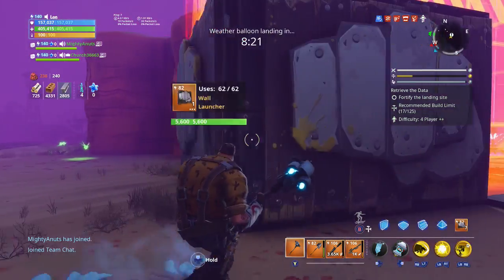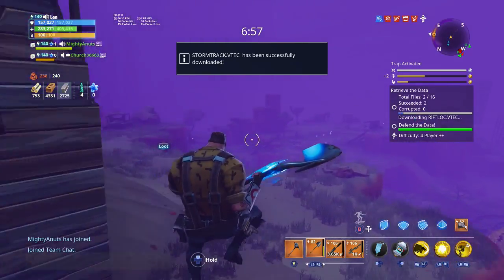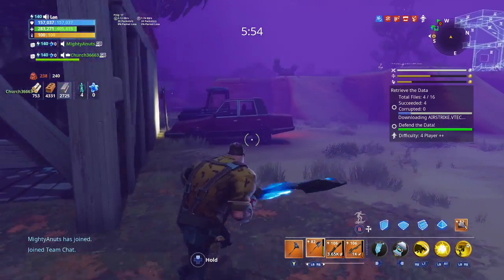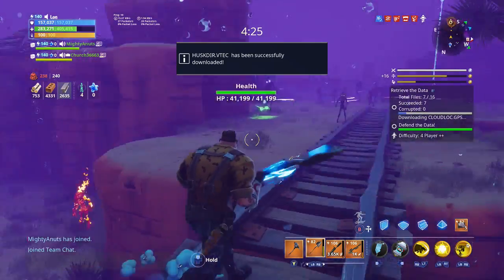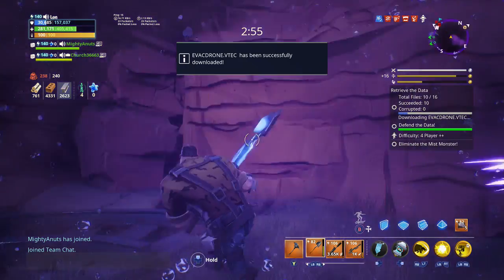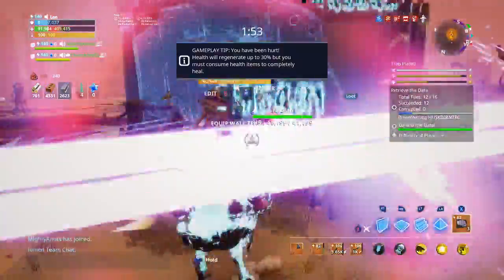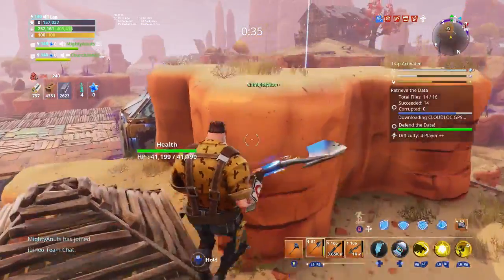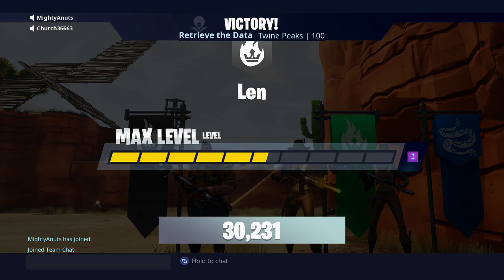How to Complete a PL130 Retrieve the Data mission using only 4 PL82 Traps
In this video we show you how to complete a PL130 Retrieve the Data mission using only 4 PL82 traps. This build worked for us 100% of the time and only requires replacing the traps once each if they break. To get to PL130 difficulty you must select a PL100 mission and increase the difficulty to the max using 12 blu glo.

Special thanks to Church and Mighty for simplifying the build from my previous video and tweaking it with me to get to this final build.

More Tags: Fortnite Jail Build, Save the World Jail Build, STW Jail Build, Fortnite Stall Build, Save the World Stall Build, STW Stall Build, Retrieve the Data, Fortnite Save the World, Fortnite STW, Mediocre Milton